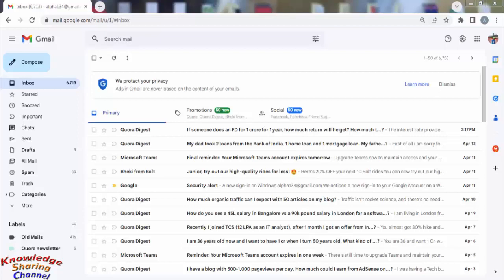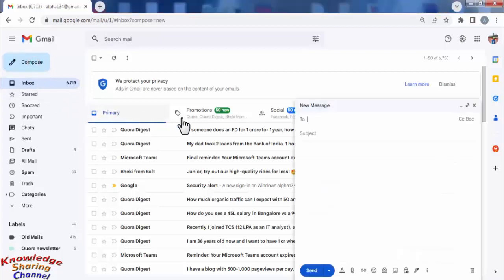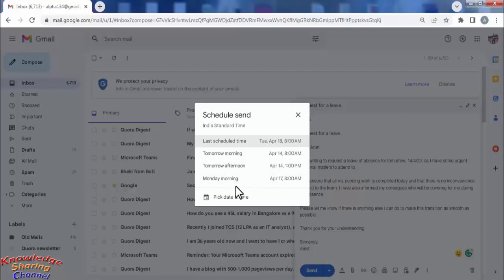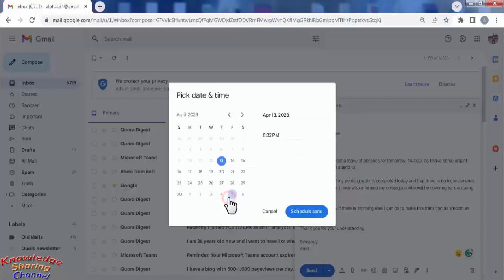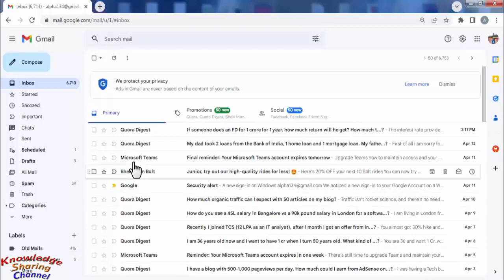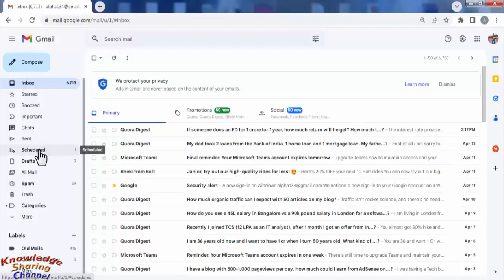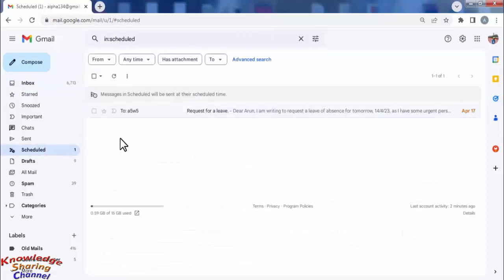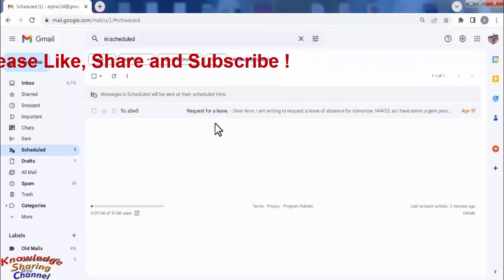How to Schedule a Mail in Gmail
In this video we have shown How to Schedule a Mail in Gmail Step by Step